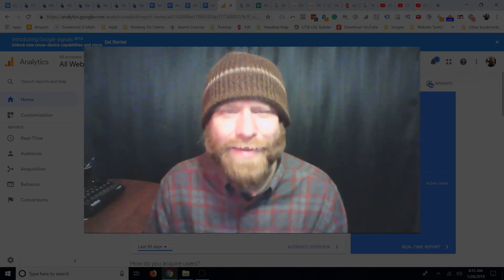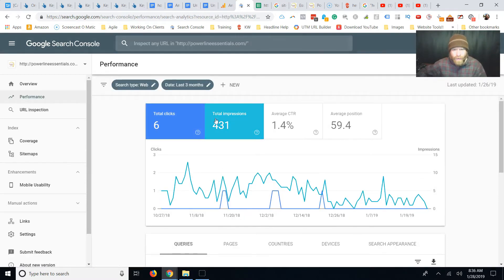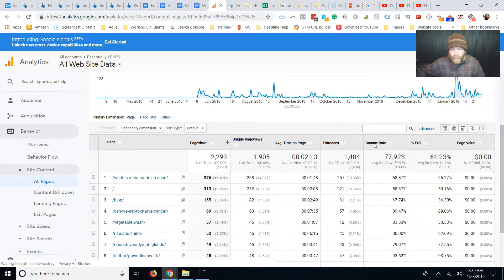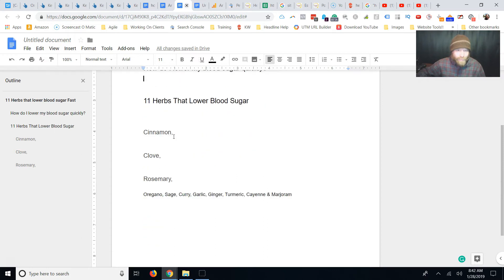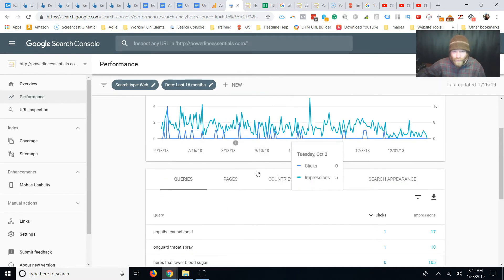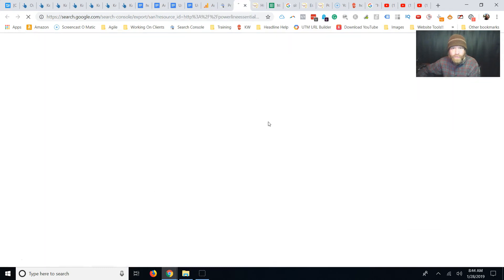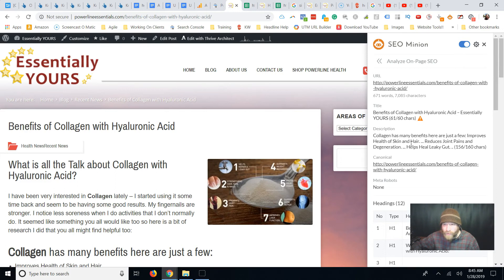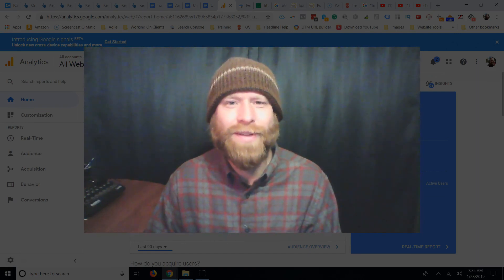How to Improve SEO and Boost Your Google Rankings - FAST!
Today you will know how to improve your SEO so you can rank high on Google, get more traffic, and make more sales!

SEO Tutorial: The Best Free SEO tool to Improve Your SEO, FAST!

Move over analytics, this SEO tip shifts to the Best Free SEO tool that’s easy to use!

Implement a few simple changes and Improve your SEO to rank high on Google, FAST!

The current problem in SEO is making a hypothesis, throwing mud on a wall to see what sticks.  That ends today!

Today you will learn how to use the best free SEO tool that doesn't make guesses on what's going on at Google but tells you exactly what's going on with your Google rankings with your actual website data.

This is the BEST way to improve your SEO fast!

You have to know what your blog posts are doing, what your website pages are doing, what keywords your populating for, what search queries you are populating for on Google to know how to improve your SEO.

Exactly what we're going to cover in this SEO tutorial!

1. Get data to know what to optimize
2. Get data to know how to optimize

That's search engine optimization.

How do you do that? How do you know beyond a shadow of a doubt what you need to do to fix your SEO for a specific blog post on your website?

You look at Google search console!

If you don't have Google search console yet get it hooked up to your WordPress website fast and Free by watching this video

But you can't just install Google search console, you got to know how to use this best SEO tool.

The first thing you need to do is click on the performance button, and then from here there are two ways to know how to improve your SEO.

The first way that we're going to go through is finding keywords, search queries on Google that you're are currently ranking for.

You do this by clicking the queries button after you scroll down a little bit on the performance page.

 Inside of this SEO tool it's going to give you the data of how many clicks that you received from that search query, as well as how many impressions your website was shown to searches on Google.

Legit data you can actually implement make changes to right now to improve your SEO! Boom!

I like to sort by Impressions first, this shows you exactly what you are working on whenever you are fixing your SEO, are you being shown on Google search results. This is the whole entire SEO game!  Your SEO ranking!

This isn't easy SEO beginner hack, but by implementing this you are going to quickly rise to know how to run with the SEO Pros!

Optimize your click-through rate with a better title, get the right keywords in your meta description, get the right on-page SEO set up with your headers and in content words, and watch your Google rankings go hi!

This is the way to begin to rank number one on Google!

Improving your old blog post, making them more fresh, making them more robust, making them more relevant, and crushing your content.